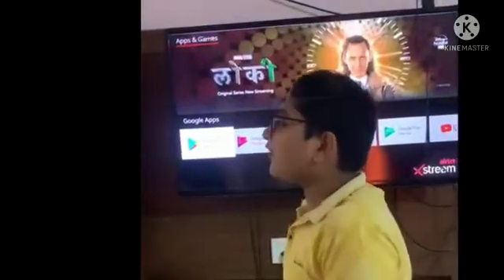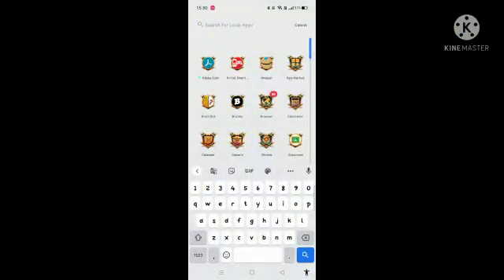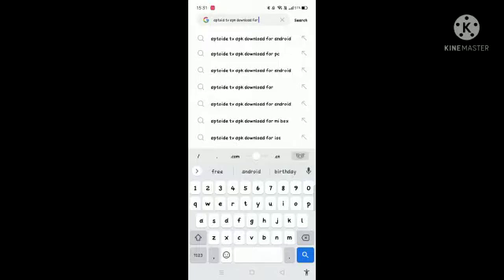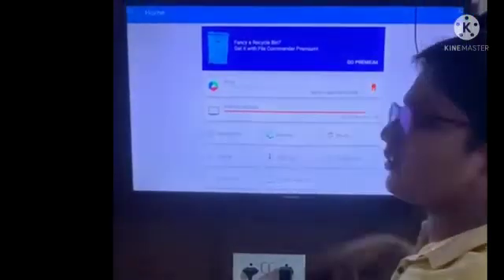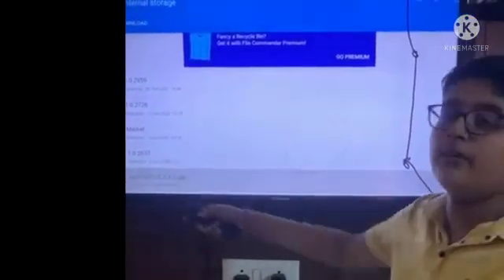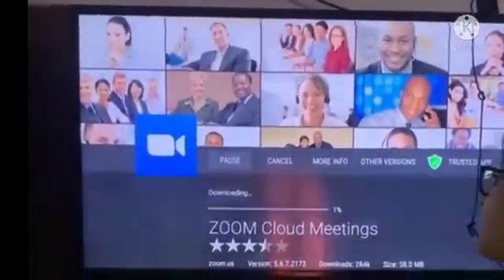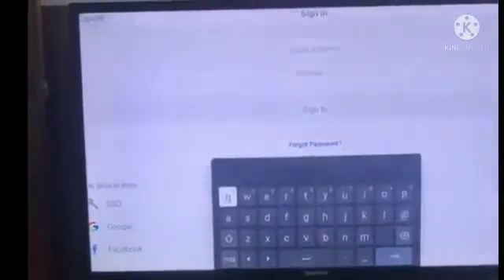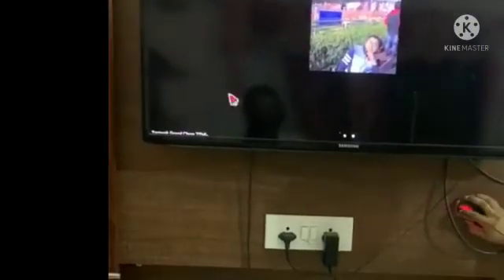Zoom on smart T.V and smart box|aptoidTV||100%TESTED||Send and recieve files over TV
In this video I will tell you how to download zoom on android tv or android tv box using aptoid tv. With all steps including how to install aptoid TV on your TV.